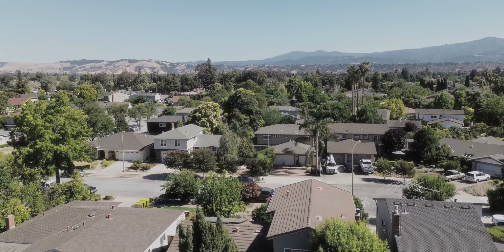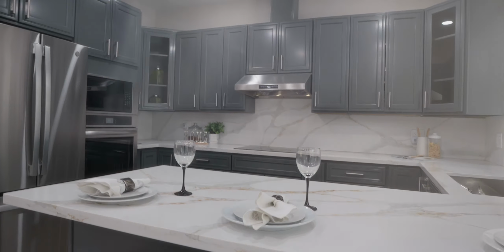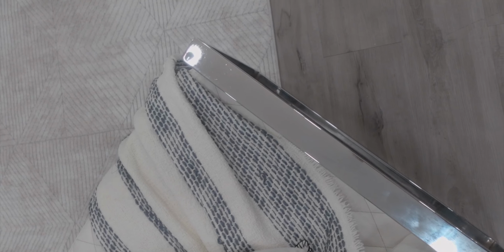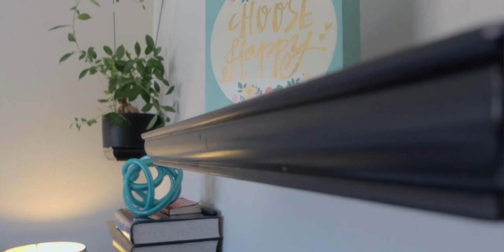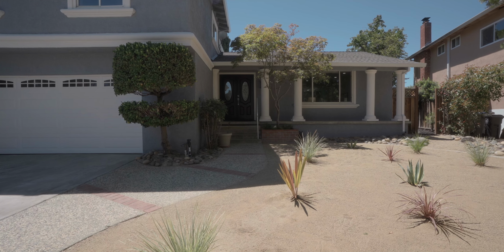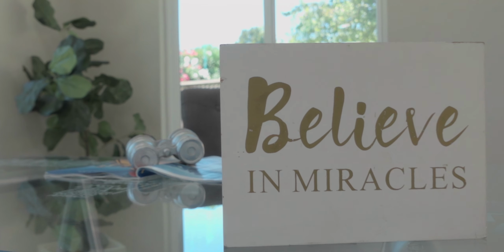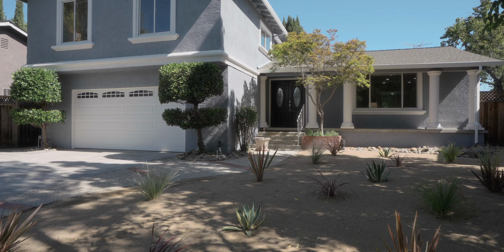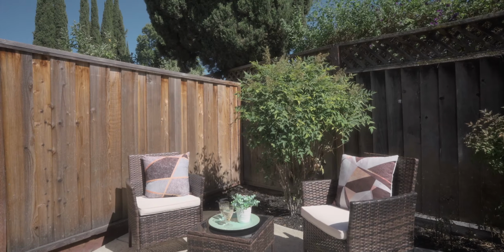JUST LISTED | 432 KENSINGTON PARK CT | BLOSSOM VALLEY | SAN JOSE | CA | 95136 | SILICON VALEY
A fully remodeled, more than 2000 SF executive residence boasting 2 beautifully remodeled bathrooms, many upgrades inside and out AND a fully separate ADU, bringing in over $2200 monthly rent! This home features upgrades that make the interior feel like a brand new home, including soaring 9-foot ceilings, an ultra-wide staircase, a brand new kitchen and newly installed flooring, paint, trim and the exceptional flow of an open floor plan. The great room opens up to the gourmet kitchen with Quartz counters, custom cabinets and new stainless steel appliances, not to mention gleaming high-end laminate flooring throughout! Additionally, the two full bathrooms feature tile floors new vanities, and recently renovated showers!. The exterior features double pane windows, newer roof, fully owned SOLAR panels, new stucco, new landscaping and a beautiful curb appeal! To top it all off, this home also features a separate studio apartment that is currently rented and bringing in enough income to offset property taxes, insurance and more!